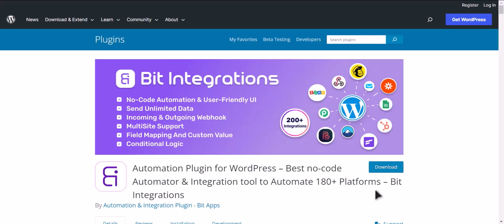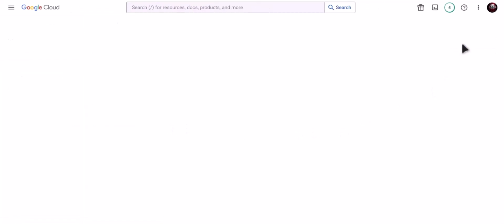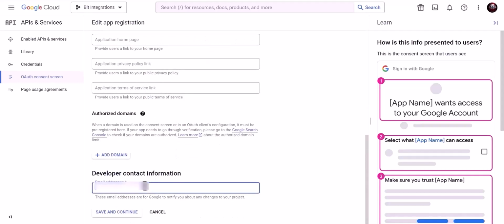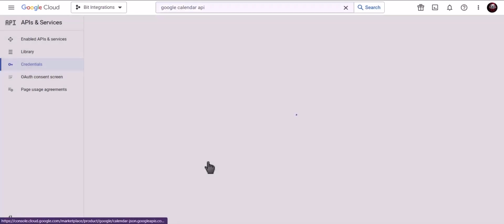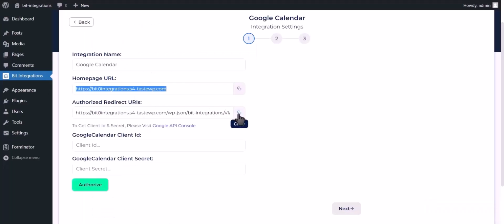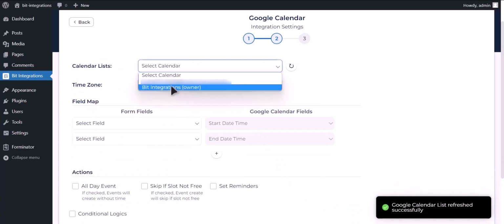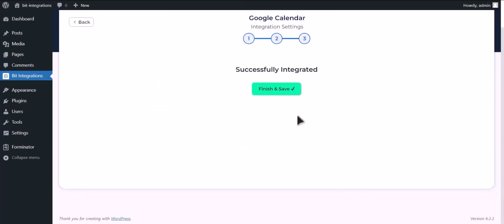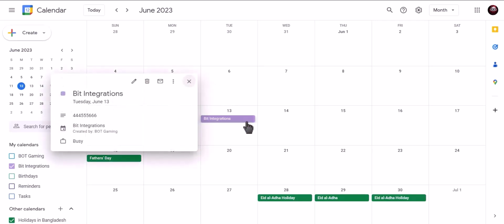Integrating Happyforms with Google Calendar | Step-by-Step Tutorial | Bit Integrations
🔗 Want to streamline your scheduling process? Join us in our latest tutorial where we walk you through the seamless integration of Happyforms with Google Calendar. Learn how to effortlessly connect Happyforms submissions with your Google Calendar events using the Bit Integrations WordPress plugin.

In this video, we guide you step-by-step on how to set up the integration between Happyforms and Google Calendar. Say goodbye to manual entry and hello to automated scheduling, as you transform form submissions into scheduled events in Google Calendar. Enhance your workflow and save time with this powerful integration.

Key Highlights:
✅ Step-by-step walkthrough for integrating Happyforms with Google Calendar using Bit Integrations for WordPress.
✅ Automate your scheduling process by converting Happyforms submissions into Google Calendar events.

Whether you're managing appointments, events, or meetings, this integration empowers you to merge Happyforms with Google Calendar seamlessly. Watch the video now to revolutionize your scheduling process!